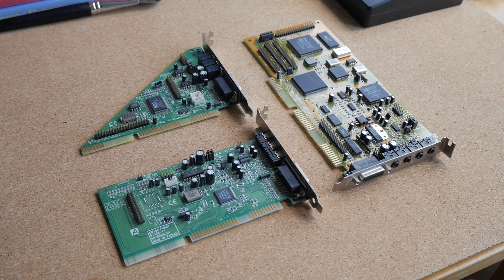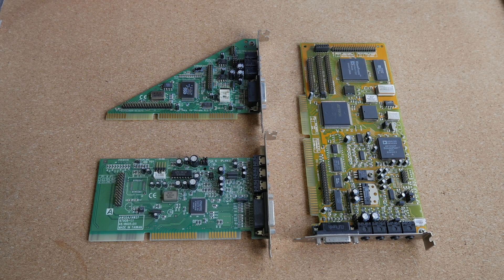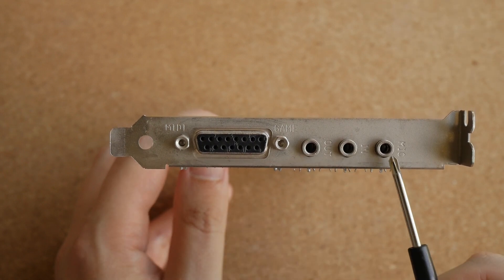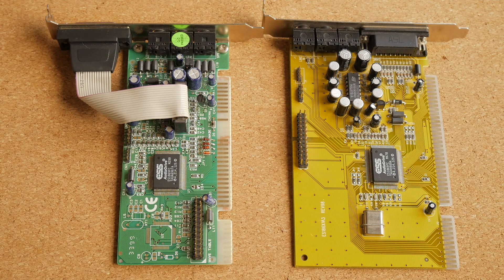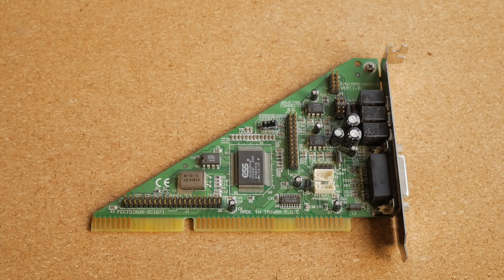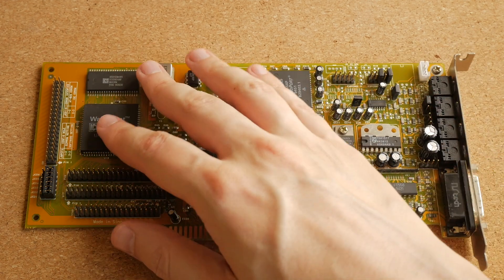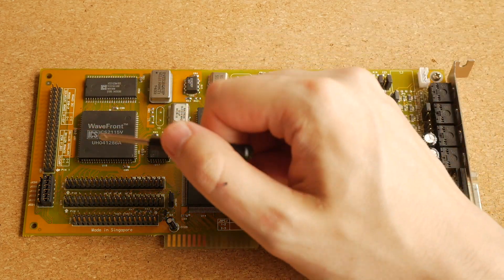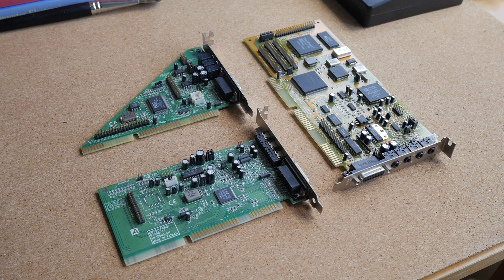ISA sound cards for DOS gaming (featuring Crystal, ESS and Aztech)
In this video I take a look at three Sound Blaster clones which are actually quite a bit better than most ISA sound cards made by Creative. One of these cards is based on Crystal CX4237B chip, another is based on ESS ES1868, and the third card is made by Aztech and features integrated wavetable and a genuine Yamaha OPL FM chip.

00:00 Intro
01:02 Aopen AW35A (Crystal CX4237B)
02:29 Formosa MPB-000050 (ESS ES1868F)
04:15 Aztech SoundGalaxy Waverider 32+ (AZT2316 + Yamaha YMF262 + ICS WaveFront)
06:38 Crystal — Doom E1M1
07:53 ESS — Doom E1M1
09:09 Aztech — Doom E1M1 (OPL)
10:24 Aztech — Doom E1M1 (wavetable)
11:40 Crystal — Theme Hospital "Dr. Frog"
13:19 ESS — Theme Hospital "Dr. Frog"
14:57 Aztech — Theme Hospital "Dr. Frog" (OPL)
16:35 Aztech — Theme Hospital "Dr. Frog" (wavetable)
18:14 Conclusion

If you enjoyed this video, please consider donating to the Come Back Alive foundation to support Ukraine in its fight for freedom